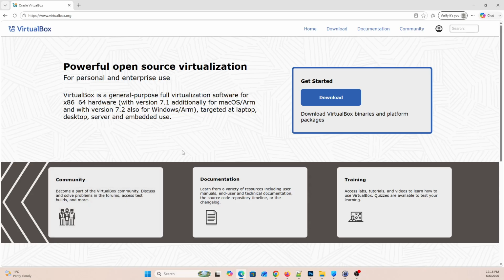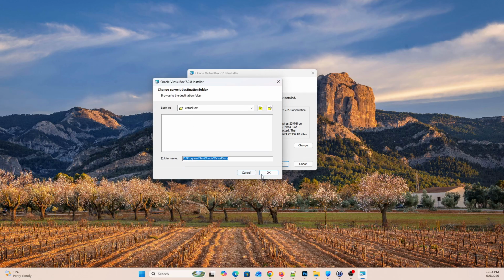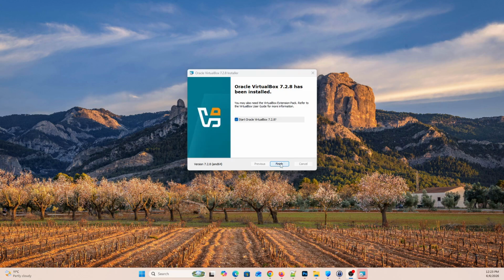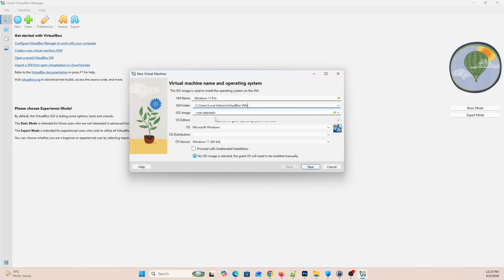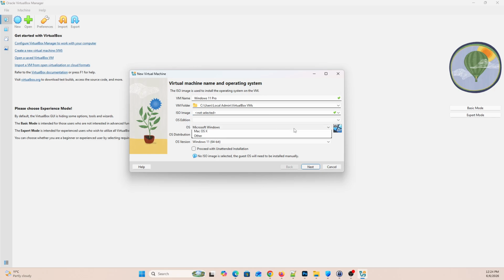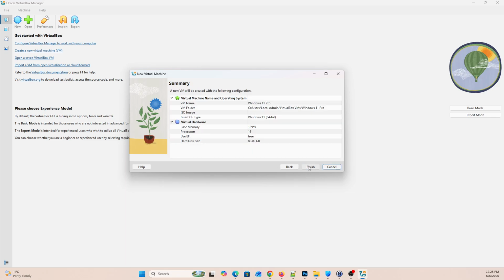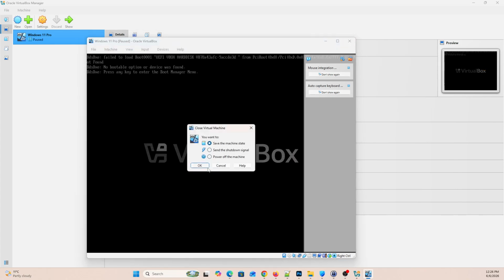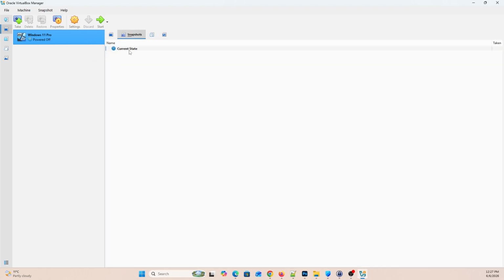How to Install & Setup VirtualBox on Windows 11 (Beginner Guide)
Learn how to install and set up VirtualBox on your computer step by step. This guide shows you how to download VirtualBox, complete the installation process, and create your first virtual machine for running different operating systems safely on the same PC.